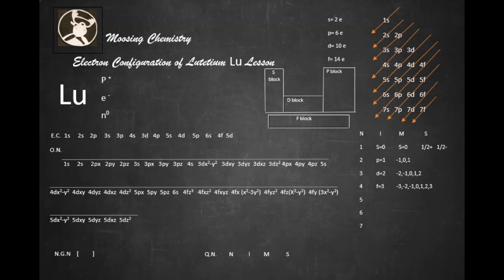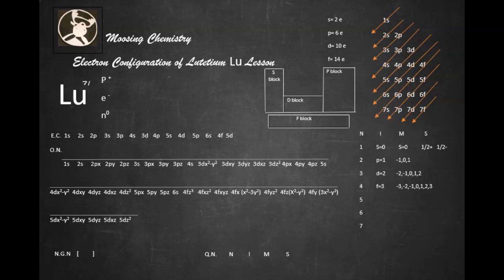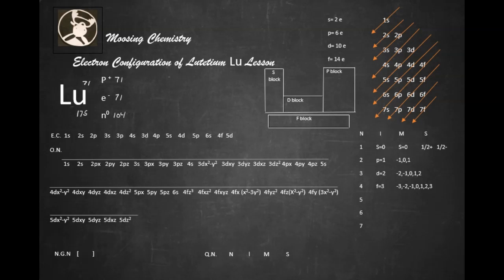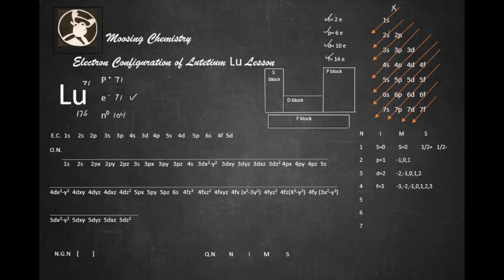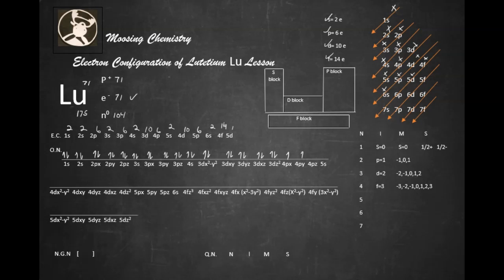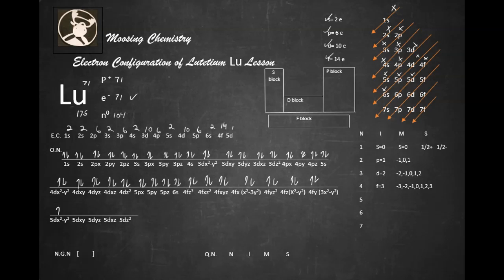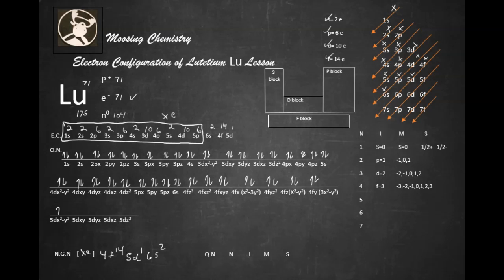Electron Configuration of Lutetium Lu Lesson